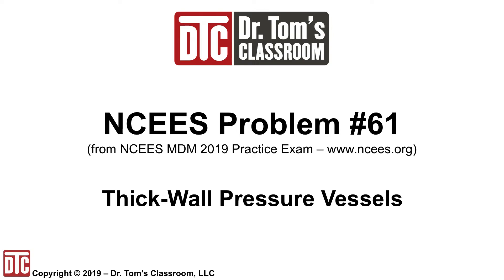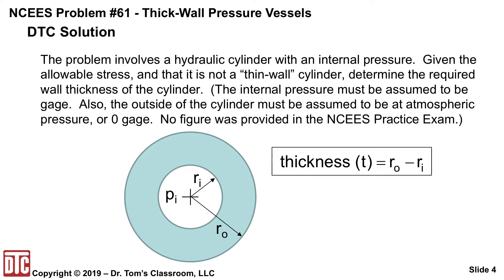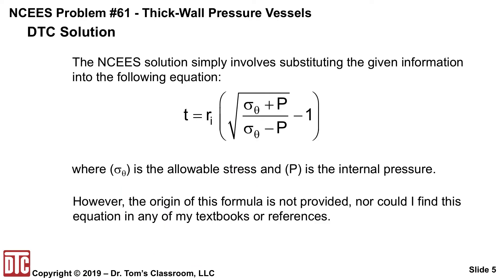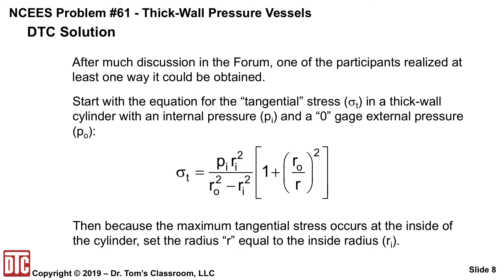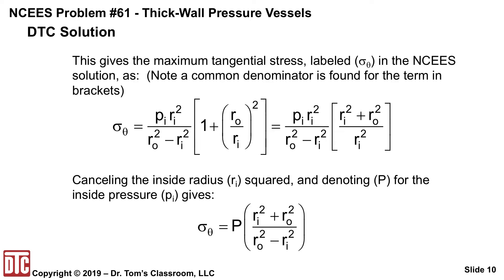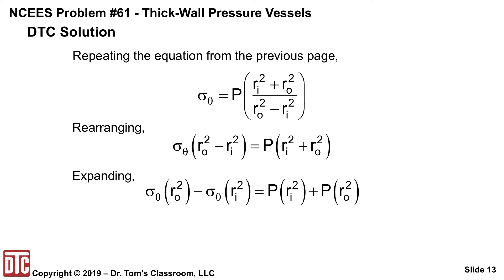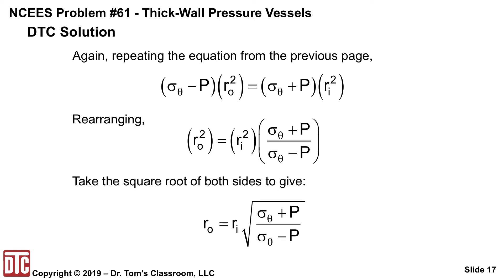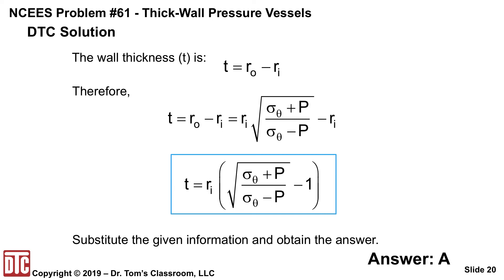NCEES PE Mechanical MDM Practice Exam Problem 61 - Think-Wall Pressure Vessels (Solution Tips)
I made this video to clarify issues with the NCEES solution for PE Mechanical Machine Design & Materials Practice Exam Problem 61.

The NCEES solution begins with an equation that causes confusion as to its origin. In this video, I show how this equation comes to define the problem.

You’ll find many more videos on our YouTube channel on fundamental Mechanical Engineering topics, including videos on PE Exam Strategies and sample lessons from our PE Exam Reviews. You can learn more about our reviews at our